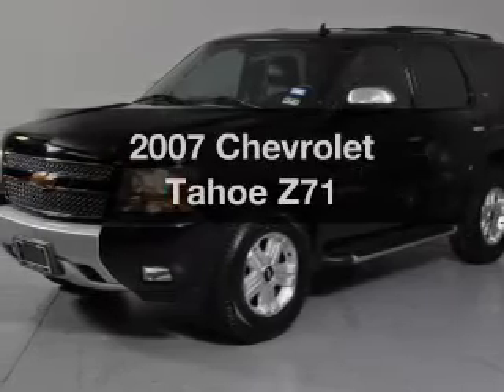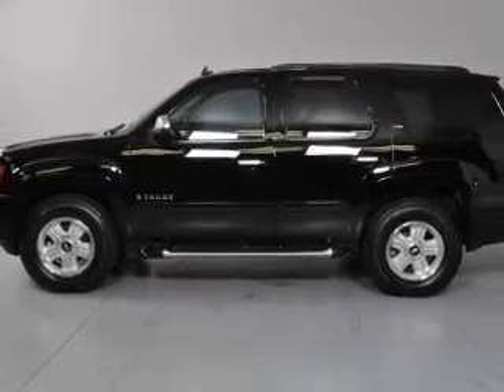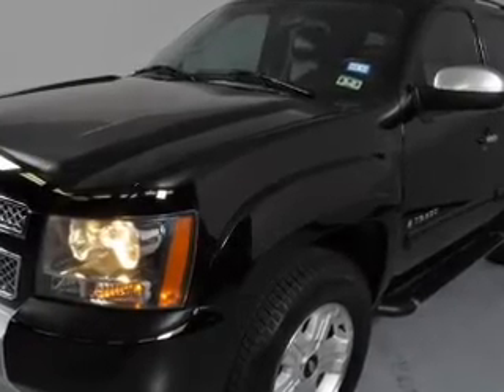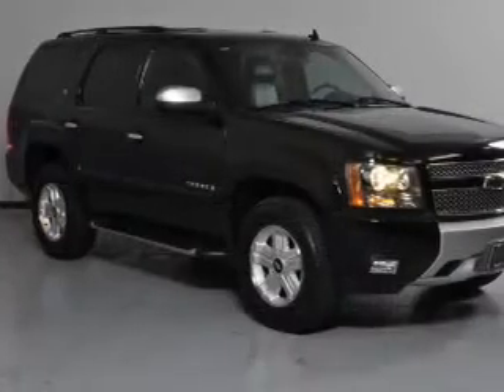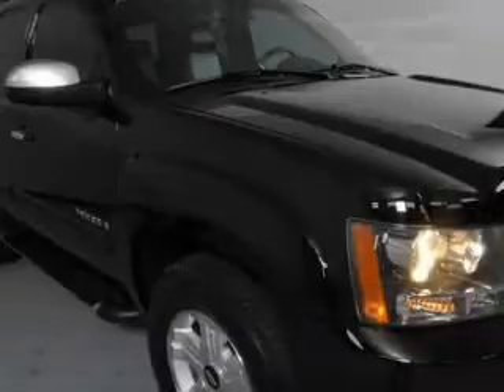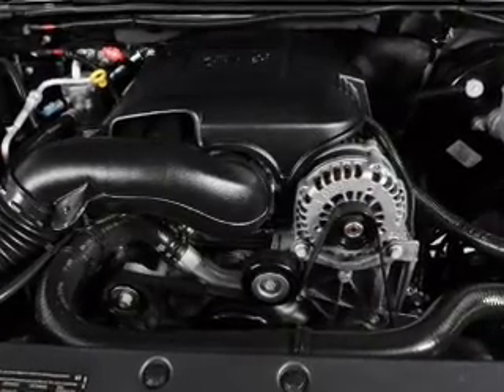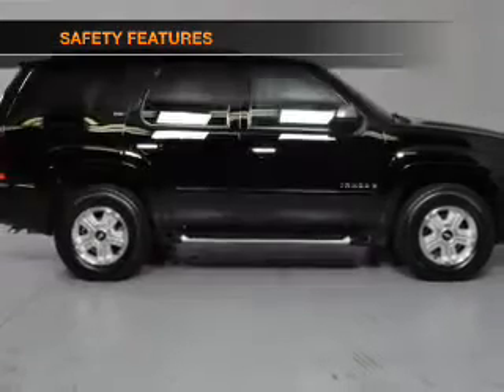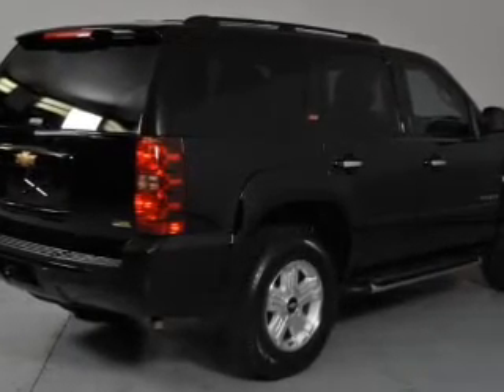2007 Chevrolet Tahoe - Carrollton TX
Year: 2007
Make: Chevrolet
Model: Tahoe
Trim: Z71
Engine: 5.3 liter 8 cylinder 16 valve
Transmission: 4-Speed Automatic
Color: Black
Mileage: 72580
Address:
1835 Forms Drive suite 120